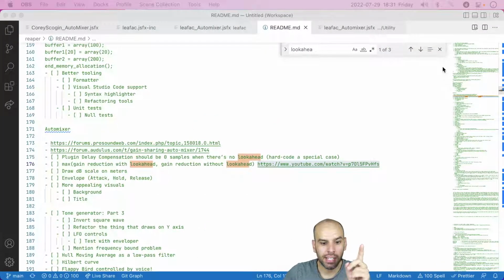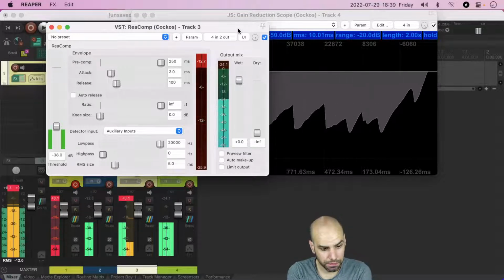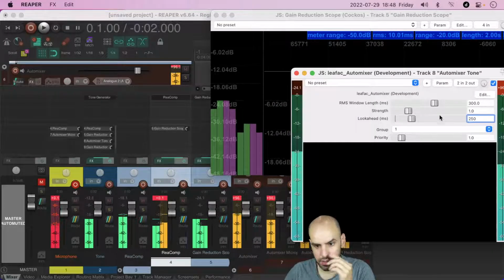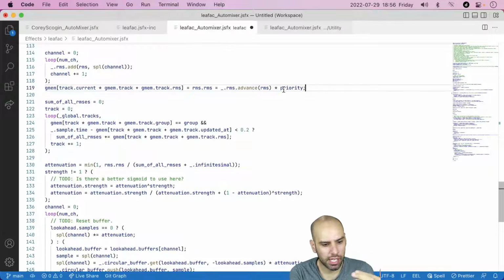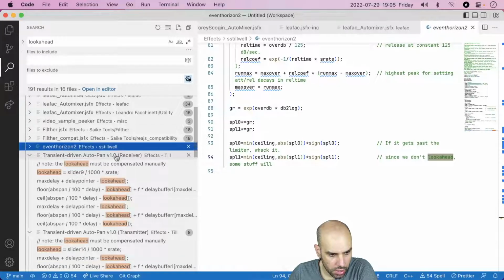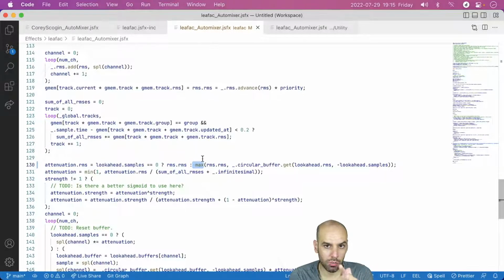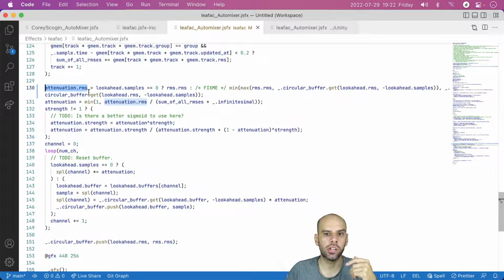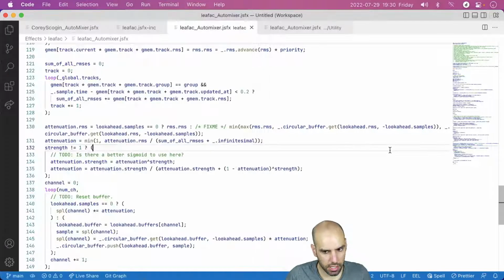Fancy Lookahead for the Automixer · REAPER Real-Time Audio Effects (JSFX)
We explored this notion of lookahead that presumably preserves the tail of sentences better.